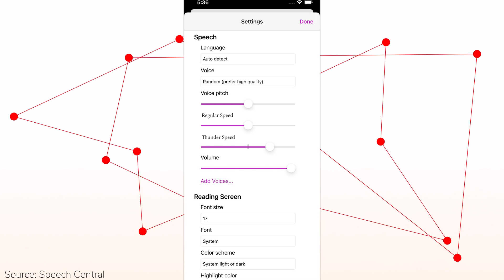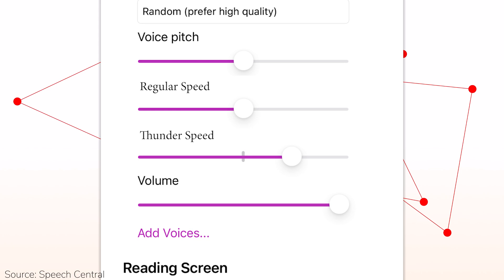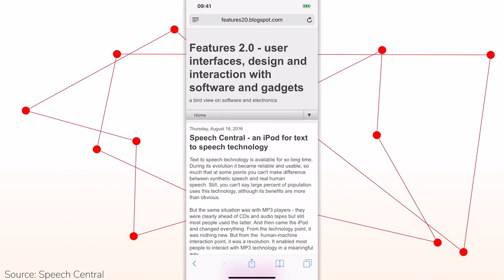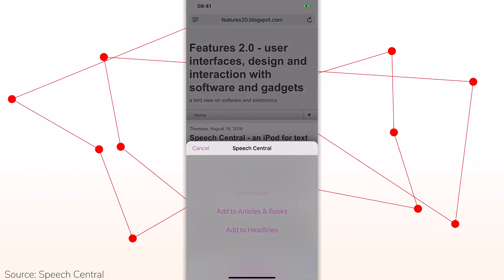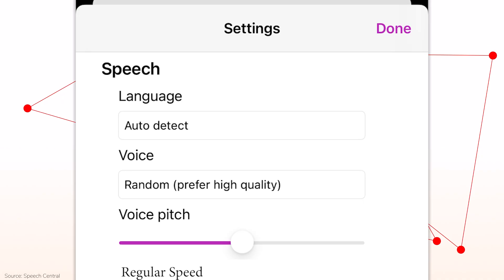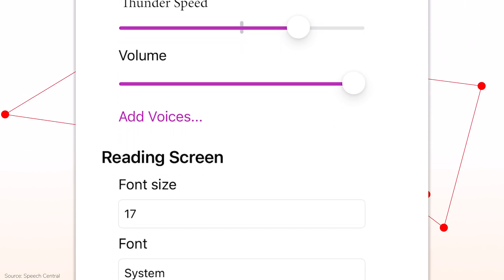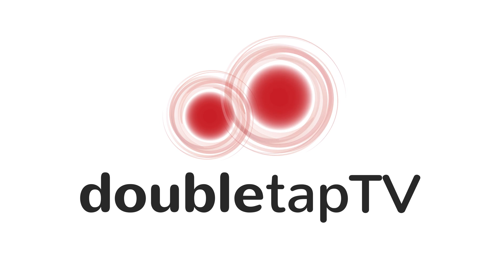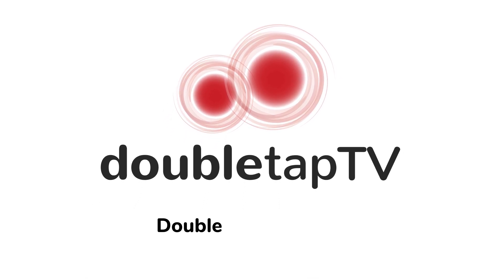Double Tap TV - Speech Central App Hands On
In this video from Double Tap TV on AMI-tv we dive into the Speech Central app and welcome the developer, Ivan Icin. Enjoy.

About Double Tap TV
Double Tap TV is a weekly television show that covers all aspects of accessible and consumer technology. From the latest smartphones, tablets and TV’s to the most specialized tools that empower people with all types of disabilities – Double Tap TV covers it all. Every week hosts Steven Scott and Marc Aflalo interview key people in the tech world and discuss their roles. The show features accessible tech tips, hands-on tech reviews and the latest in tech news. Double Tap TV airs weekly on AMI-tv, a division of Accessible Media Inc, available Double Tap TV is hosted by Steven Scott (@BlindGuyTech) and Marc Aflalo (@marcaflalo) with frequent contribution from Shaun Preece (@TheBlurredNerd) and Mitchell Whitfield (@m_whitfield)

Connect on twitter @DoubleTapOnAir
On Facebook at @DoubleTapOnAir

Like Double Tap TV? Listen to the Double Tap Podcast for the latest in accessible tech news, reviews and interviews. The podcast is available on every podcast platform